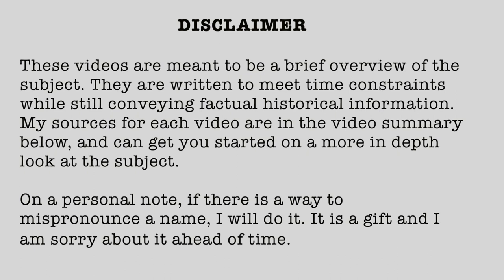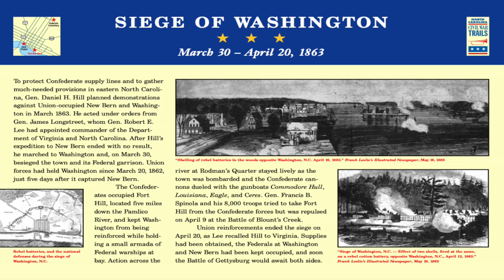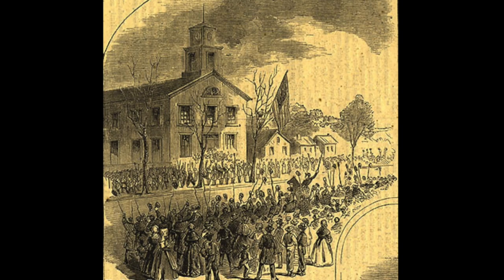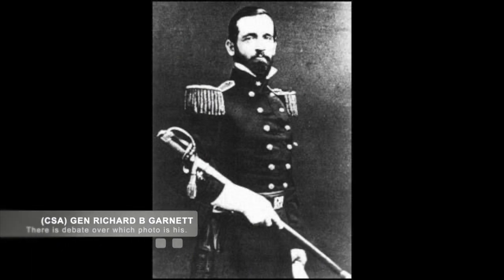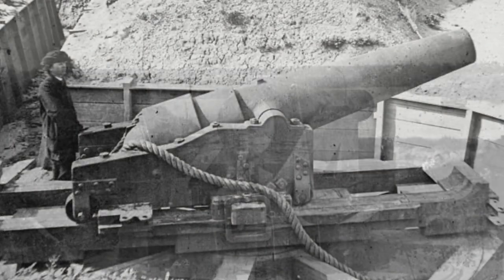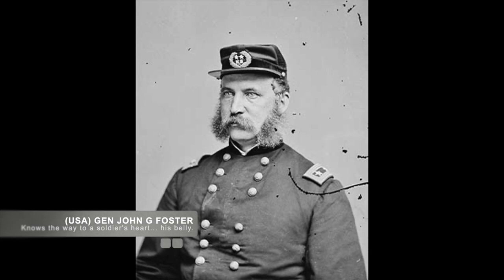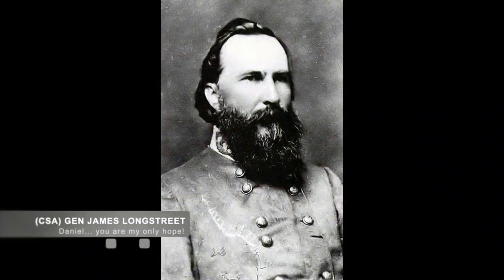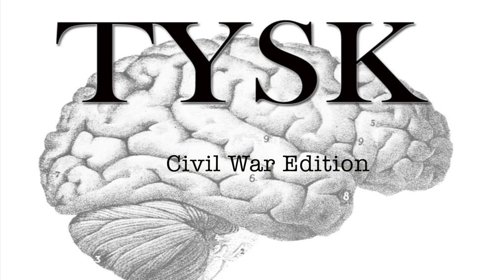1863-13 Battle of Washington March 30–April 20 1863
Battle / Siege of Washington N.C. on March 30th-April 20th, 1863

1863 (Published 07/18/2021)

Internet Links:

Library of Congress: Sketch showing the position of the attacking and defending forces at the siege of Washington, N.C., March 29 to April 16 1863